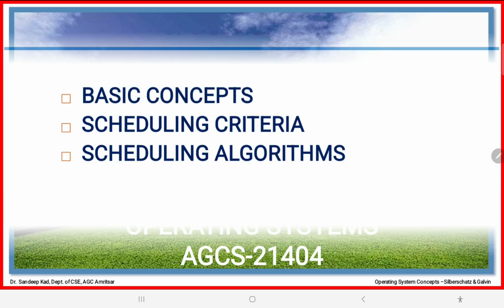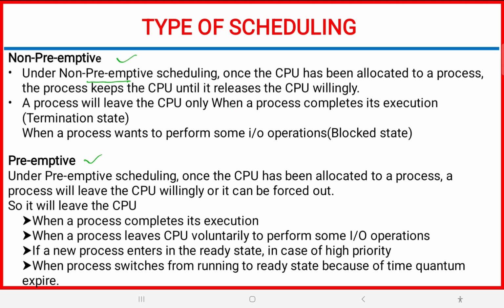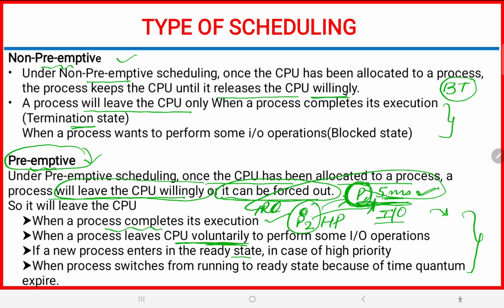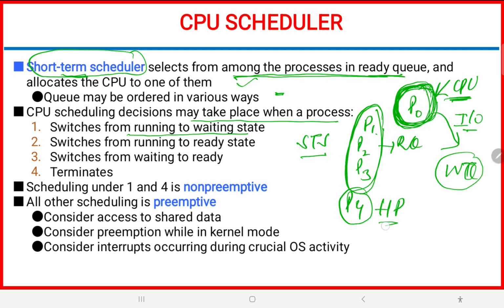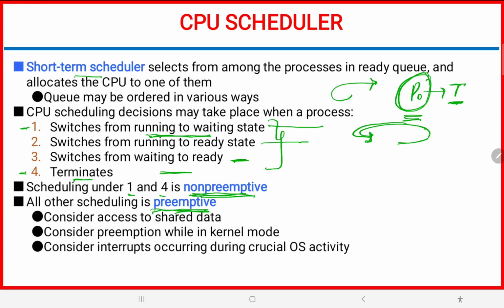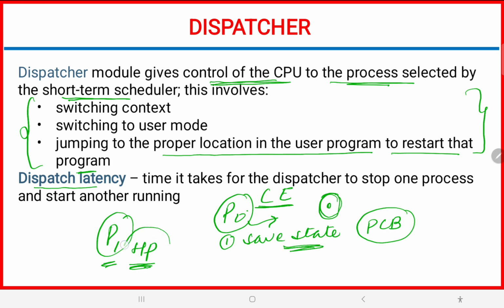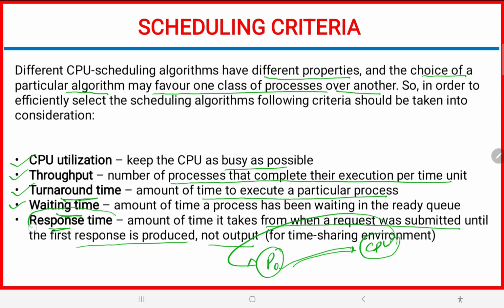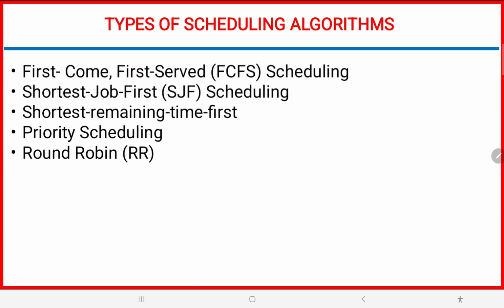Lecture 6 CPU Scheduling Introduction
CPU Scheduling Criteria, Preemptive and Non Preemptive Scheduling